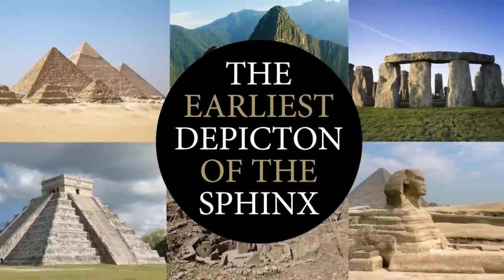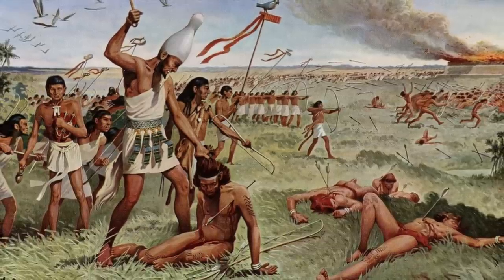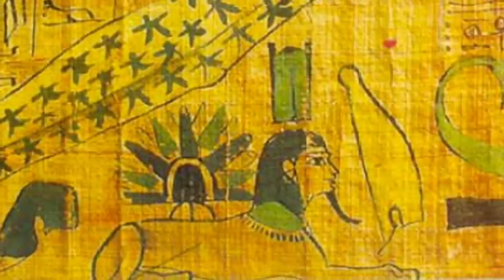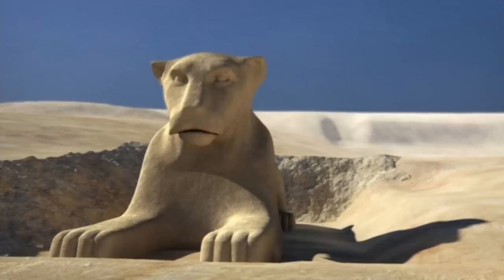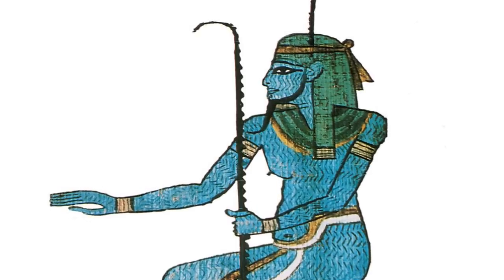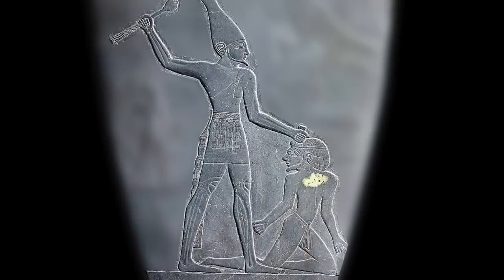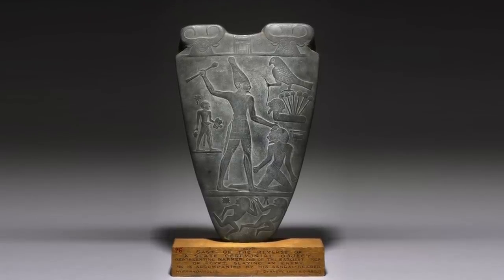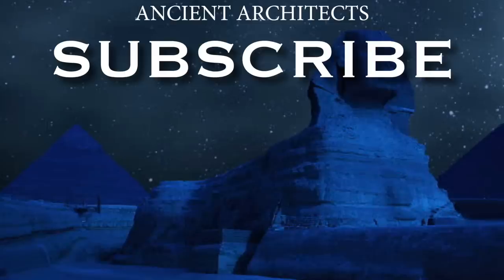DISCOVERY: Is THIS the Oldest Portrayal of The Sphinx? | Ancient Architects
If you follow my channel, you’ll have seen that over the past few weeks I have taken a closer look at the Sphinx as well as the origins of dynastic Egyptian history.

The subject of Early Egypt is huge and even when I uploaded my last video, I knew that my ideas would no doubt develop as I learn more, but I didn’t think they would develop quite so quickly, because what I think I have discovered is the first ever depiction of The Great Sphinx, and it has been hidden in plain sight for years.

Before you dismiss the claims you need to hear the evidence and then you can make your mind up and decide if the history of the Sphinx is far different than you could have ever imaged.